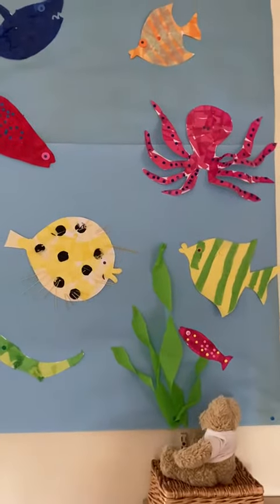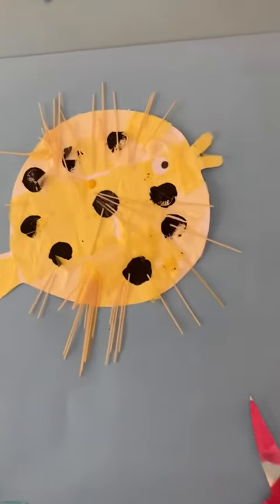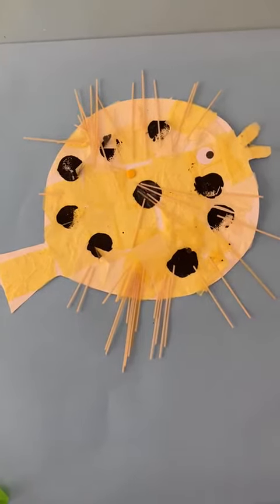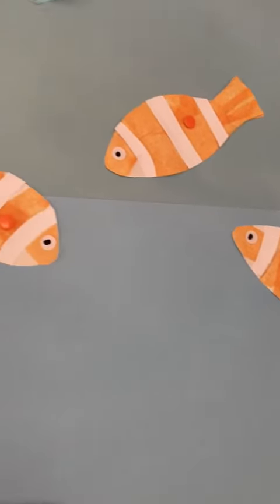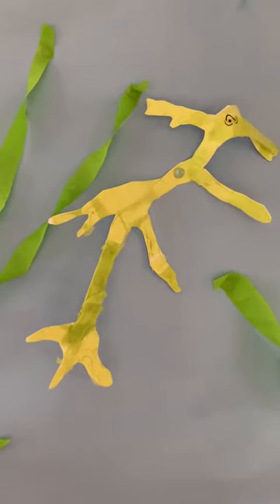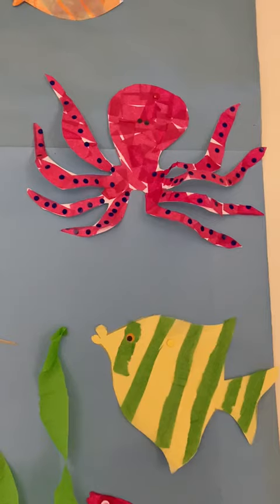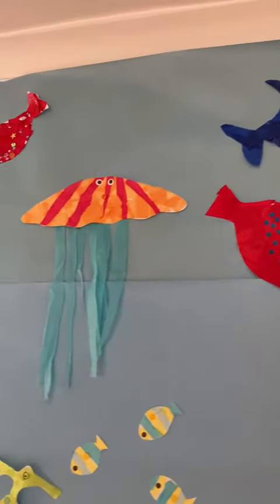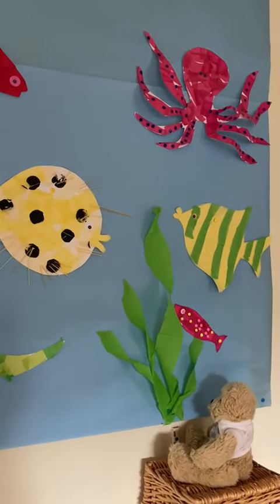Little House Bear looks under the sea!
Little House Bear looks under the sea and learns about how sealife protects itself.
Little House Bear (or LHB as he is known to his friends!) was missing all of the children at The Little House Montessori School, due to the Covid-19 pandemic, so he took us on daily Bear Hunts, teaching us lots of interesting things on the way.
The children are on their summer holidays now but Bear continues his daily adventures. Share his adventures with all your friends aged 2 and above - they will bring a smile to us all, every day. Search for Little House Bear’s other adventures on YouTube and don’t forget to ‘like’ them and share them with your friends!